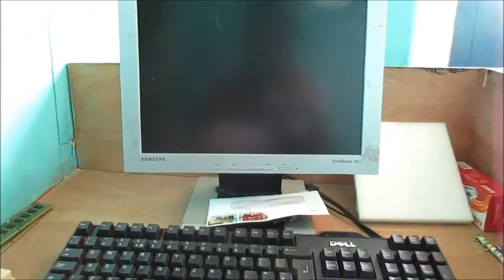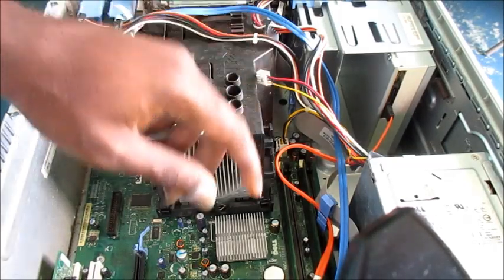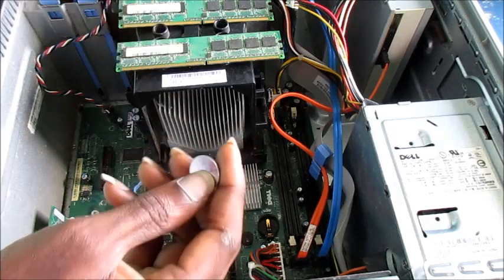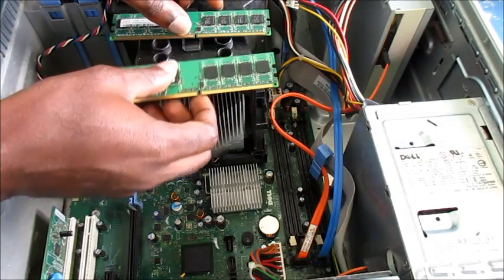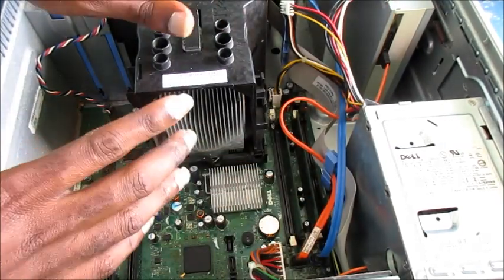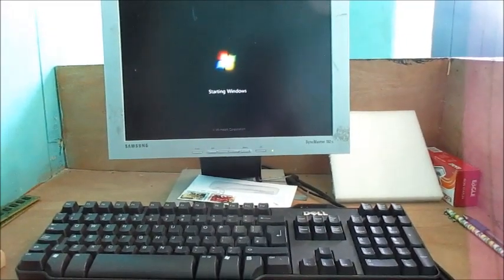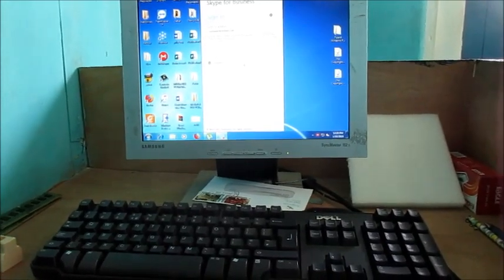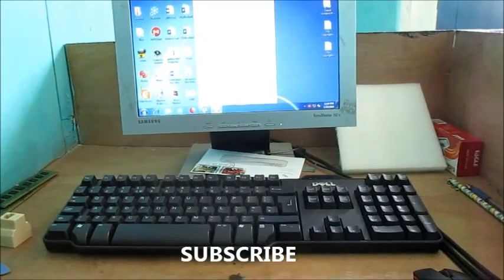how to fix a computer that won't boot up - How to Fix a acer Computer that Won't Boot Up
Video Title : how to fix a computer that won't boot up
how to fix a computer black screen

In this video I show you how to fix your computer if it won't boot up, or black screen or beeping sound, not coming on. Or if PC turns on but no display,